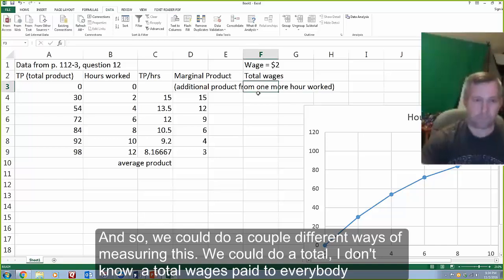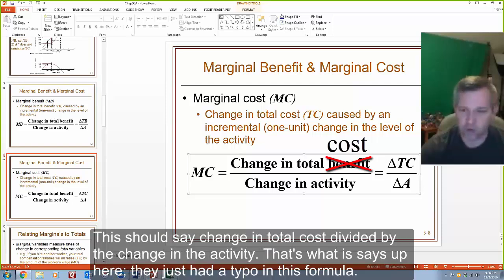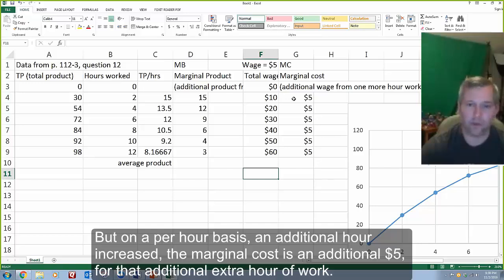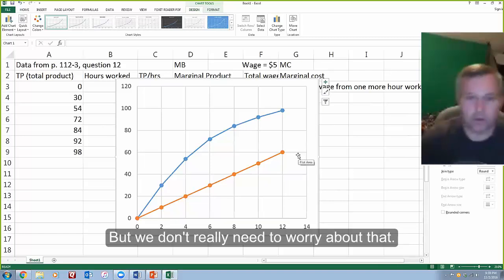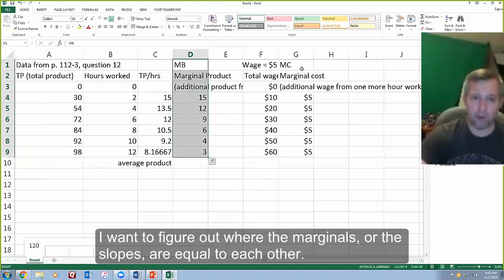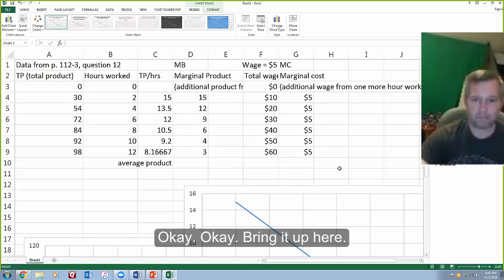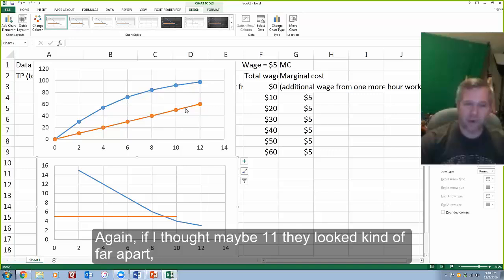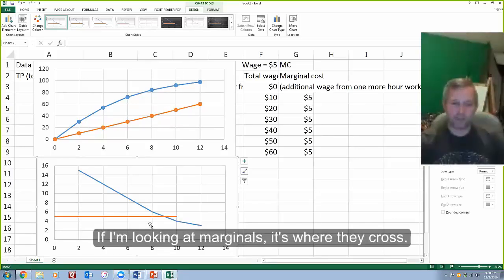Zoom session 11-2-16 solving TB/TC or MB/MC problem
Now with closed captioning!